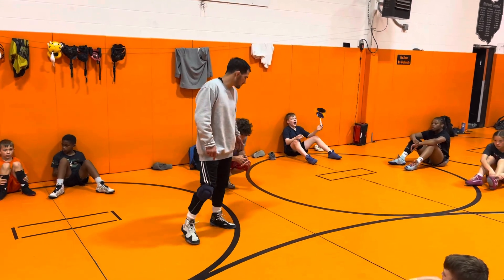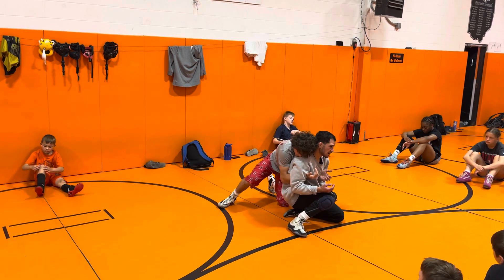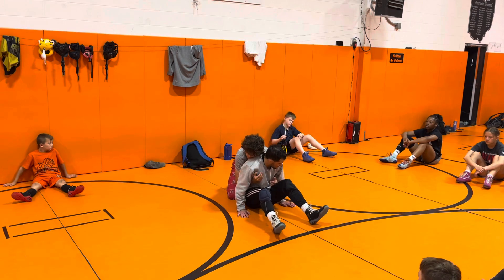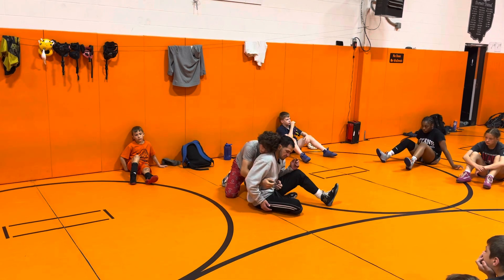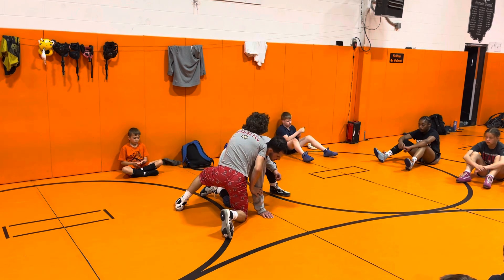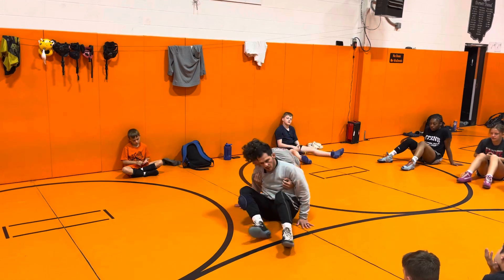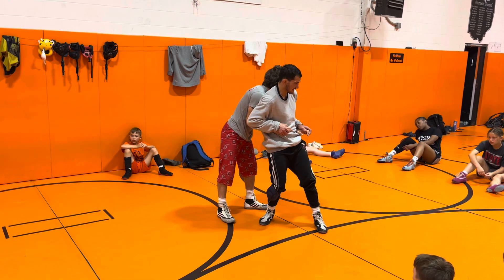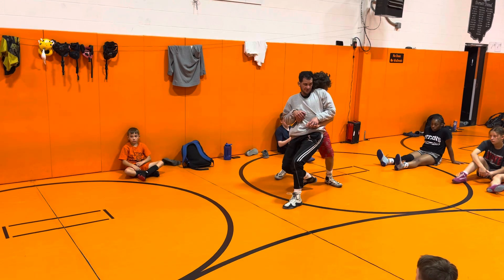Danny Mitcheff Change Over Off Bottom Stand Up